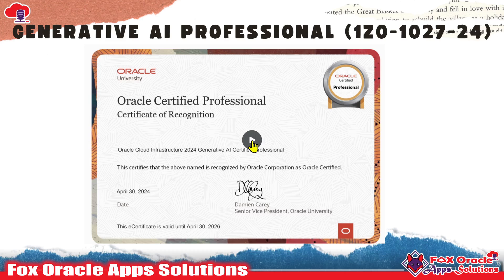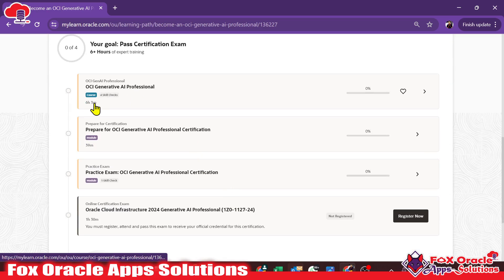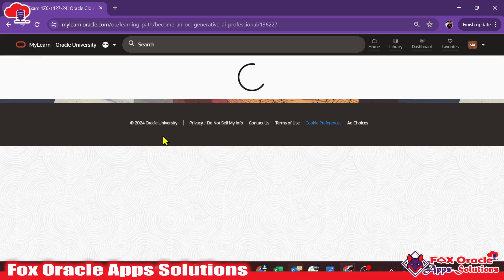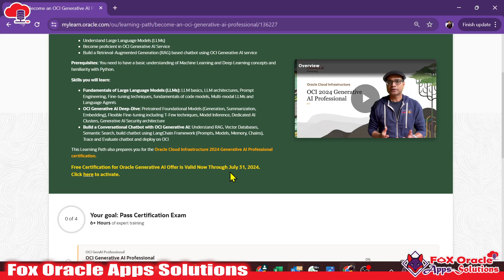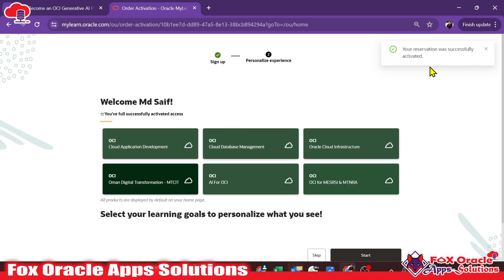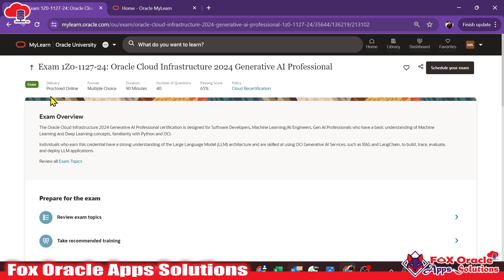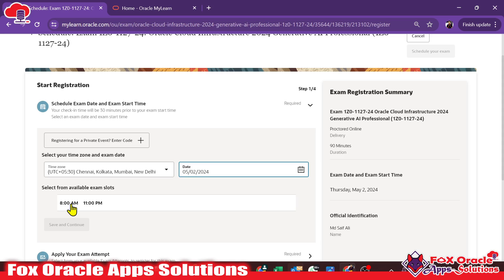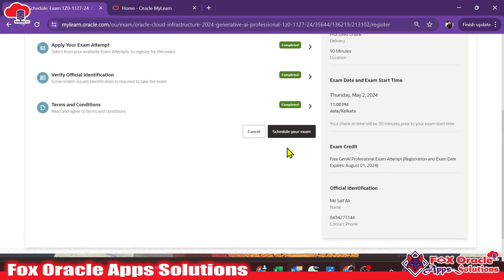IZ0-1127-24 Generative AI Certification free registration | How to register free for Generative AI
Hi All,
Here we will learn how to register free for Oracle Cloud Infrastructure 2024
Generative AI Professional certification (1Z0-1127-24).

How to register for Oracle generative AI certification
How to register for 1Z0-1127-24
Registration link for generative ai certification

generative ai,
generative ai dumps,
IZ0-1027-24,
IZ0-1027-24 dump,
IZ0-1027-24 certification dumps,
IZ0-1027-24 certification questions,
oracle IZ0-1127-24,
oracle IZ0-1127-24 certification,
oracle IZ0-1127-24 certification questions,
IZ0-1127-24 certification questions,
OIC certification,
oic certification exam,
oic certification questions,
oracle questions, oracle certification questions,

Oracle Cloud Platform Application Integration Questions,
1Z0-1127 Questions Dump,
OIC questions,
Oracle Integration Questions,
Oracle Integration questions,
OIC exam questions dump,
OIC exam,
Oracle Integration exam questions,
Oracle integration exam questions dump,
1Z0-1127 questions,
Oracle integration dump